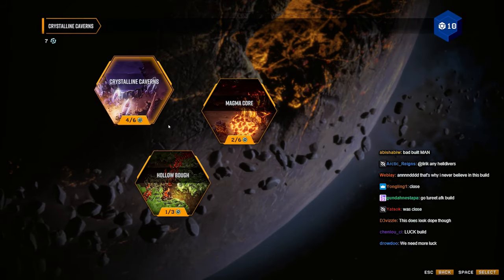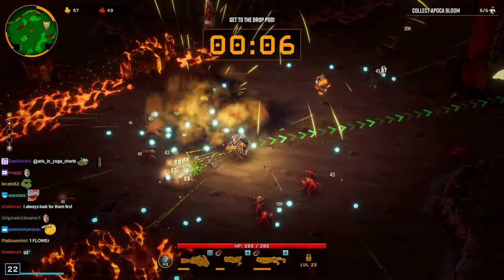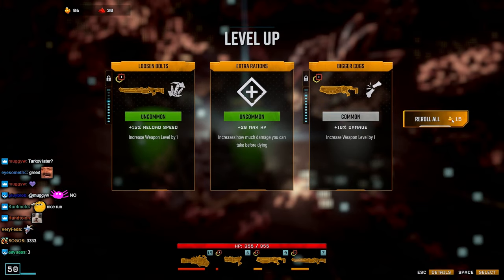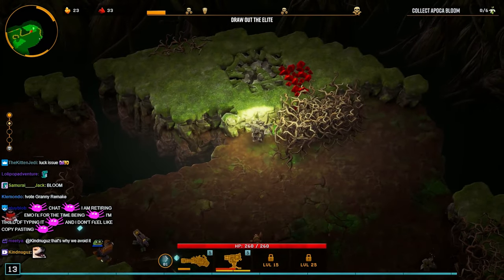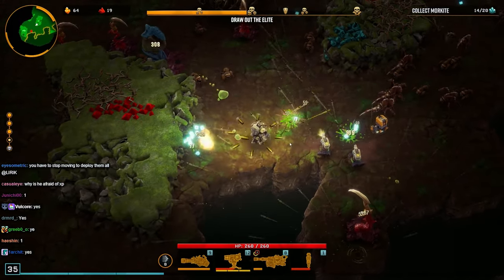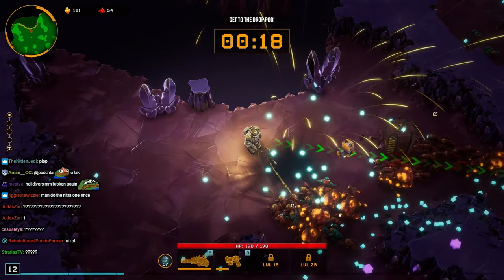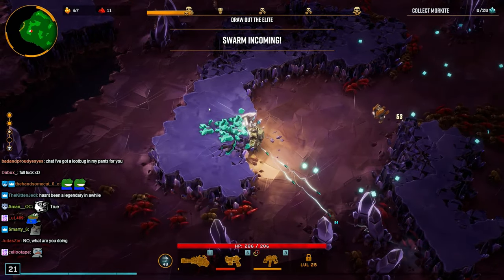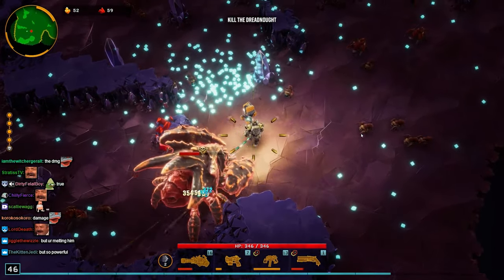Lirik plays Deep Rock Galactic: Survivor [Part 6]